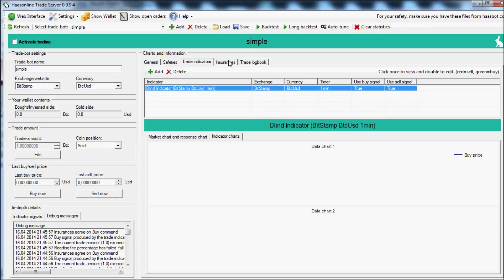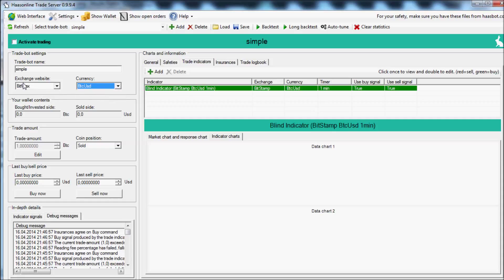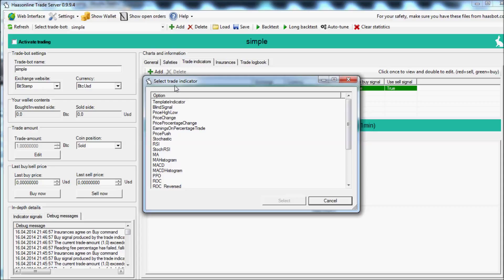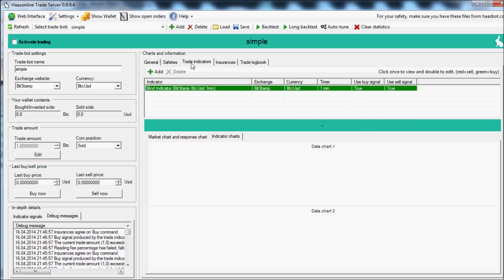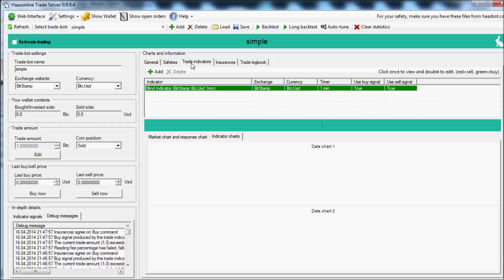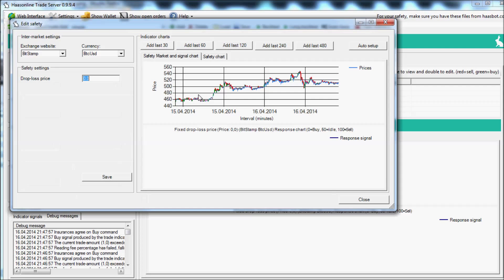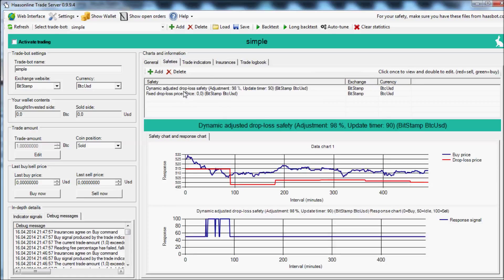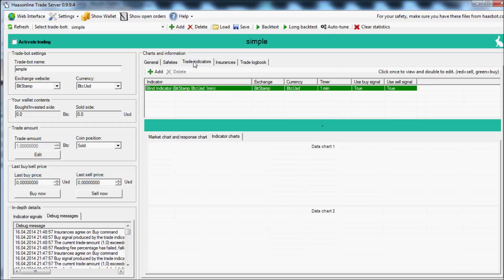Simple Bitcoin Scalping Bot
This is a video of the old version of the trade bot, check out the new version at the link above. Trade on 10 exchanges and over 500 different coins.